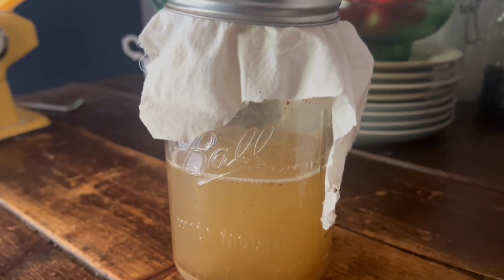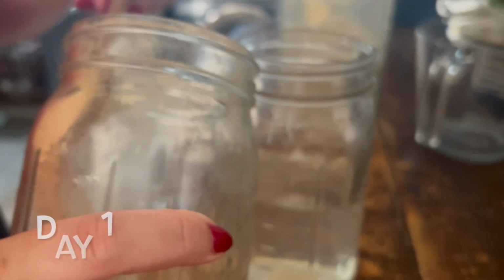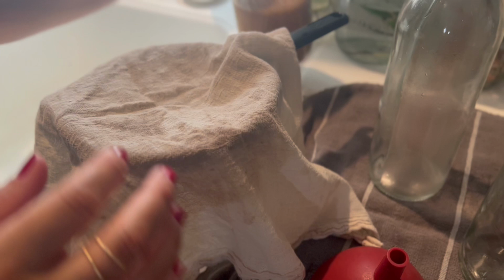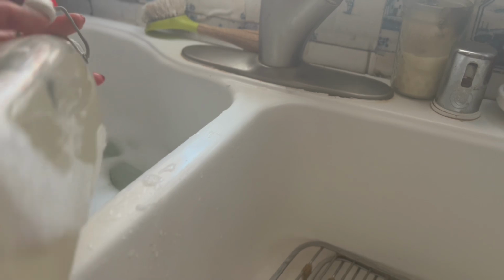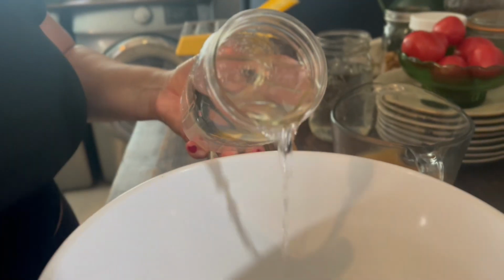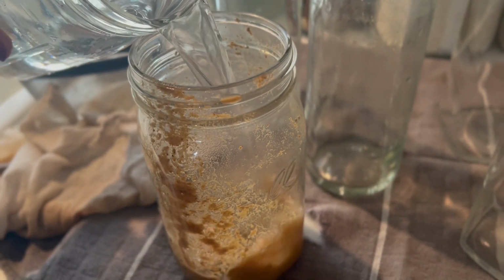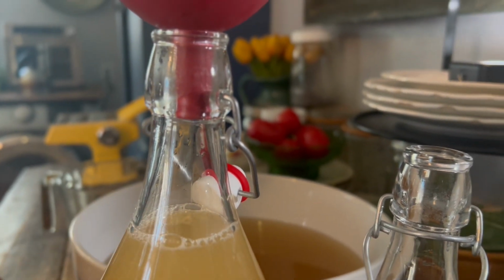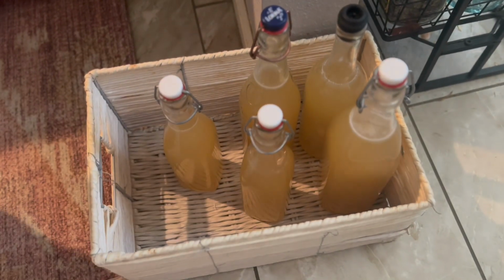How To Make Ginger Beer | A Delicious Bubbly Probiotic Drink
Learn how to make a delicious fermented drink, ginger beer with no special equipment. This simple process creates a bubbly gut healthy beverage that your whole family will love. I hope you enjoy todays video. See the blog post for full written instructions below.

Every single week I post brand new videos on homemaking, simple living appreciation, recipes, and all things to help elevate the everyday!

Items You May Need:
Large Flip Top Bottles
Smaller Flip Top Bottles
Ground Ginger

Enjoy 10%off with my code: Roxanna10

Links to Items Often in Videos:
Marble Dough Board
Bench Scraper